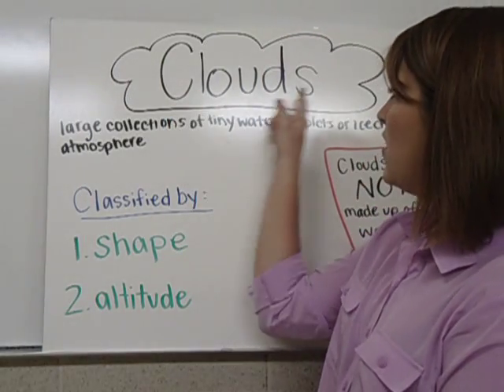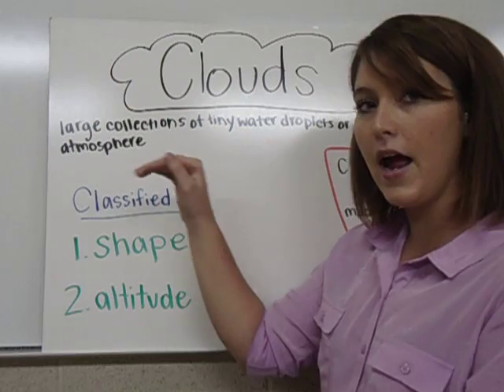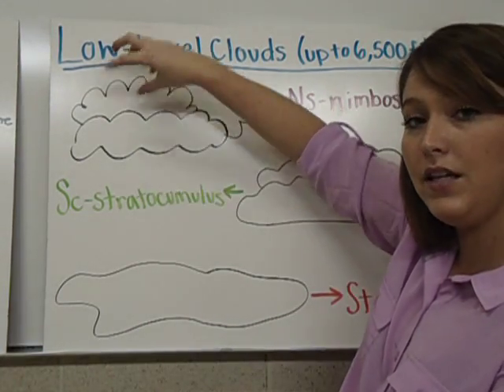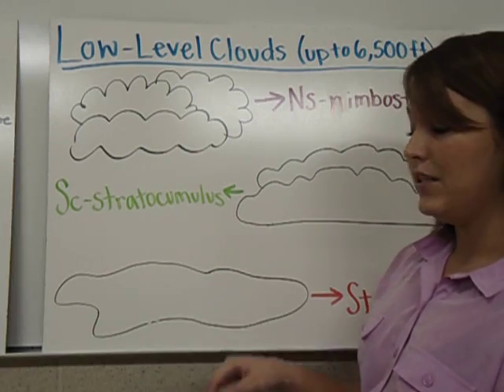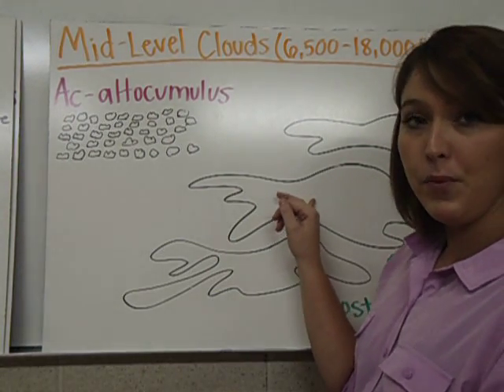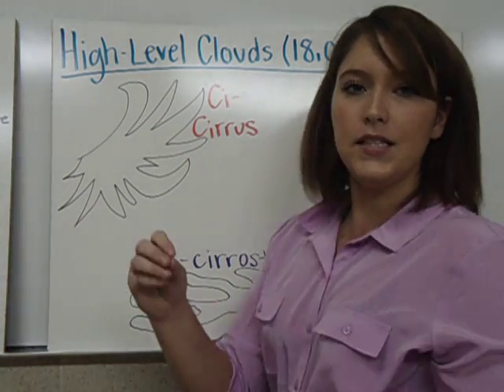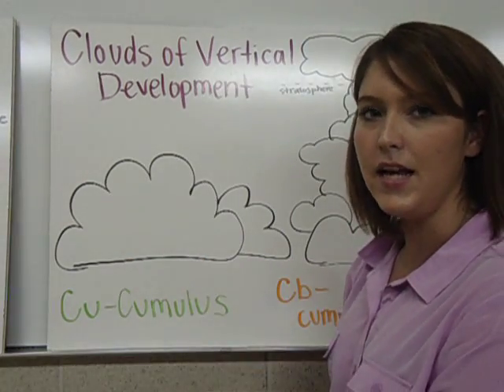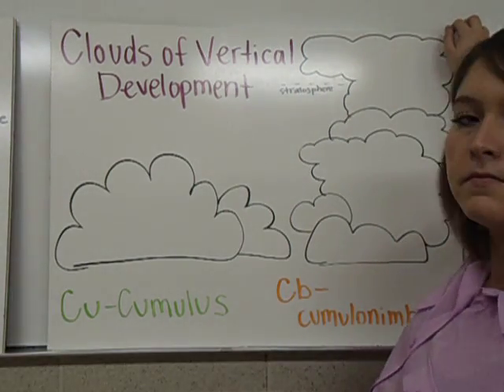Flipped Lecture- Clouds